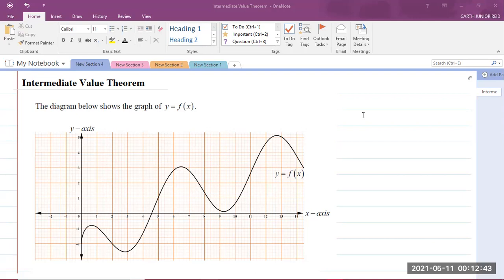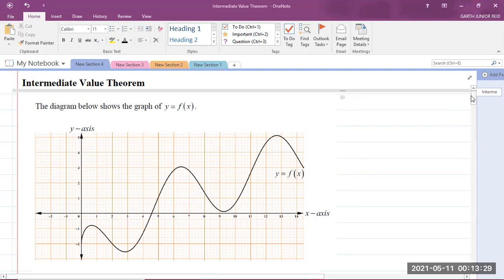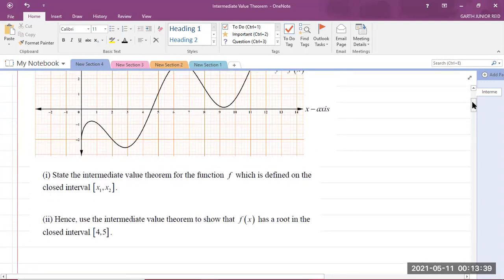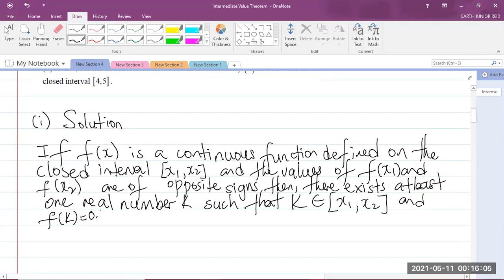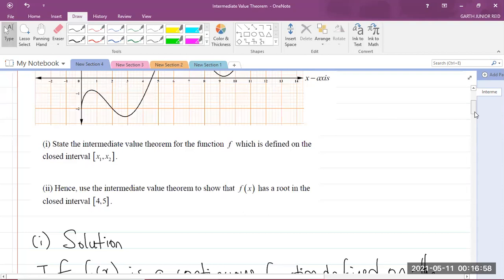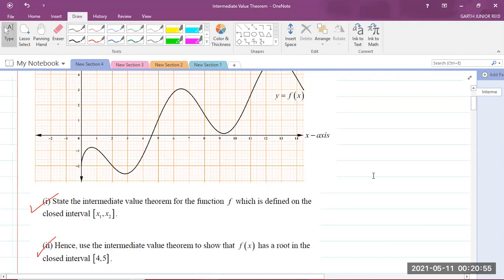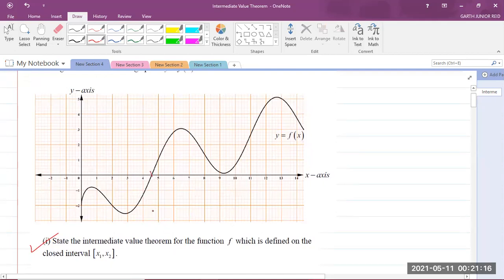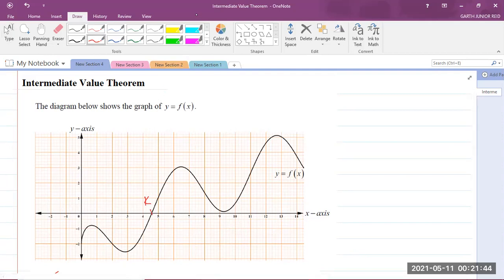CAPE Pure Mathematics Unit 2 - Module 2: Sequences, Series and Approximations - IVT Graph Question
Student Ambassador for UTech, Ja explains how to apply the Intermediate Value Theorem.